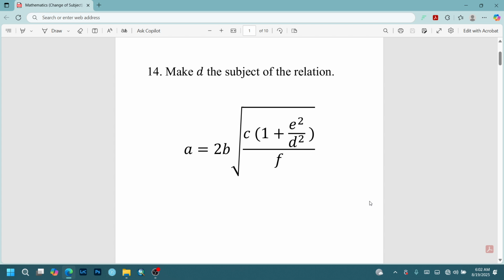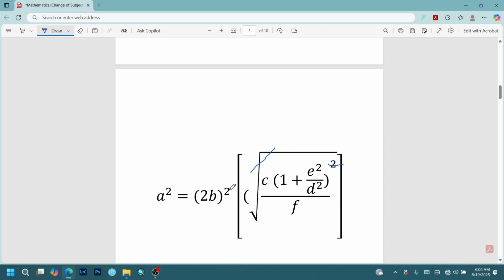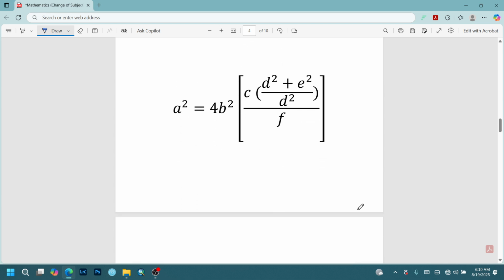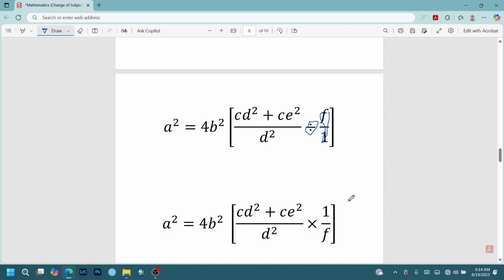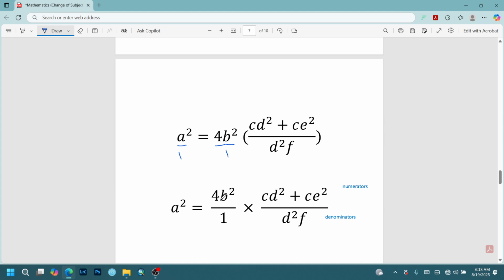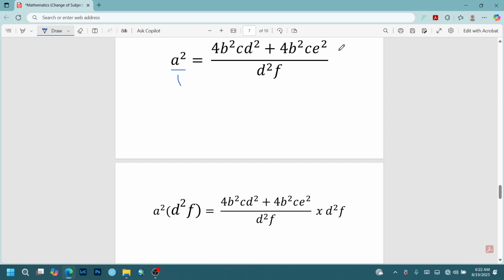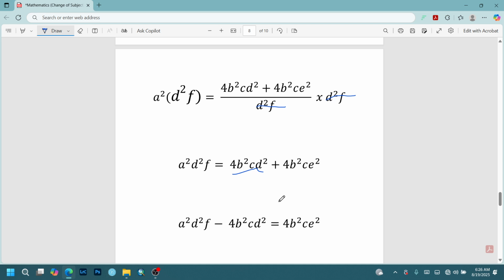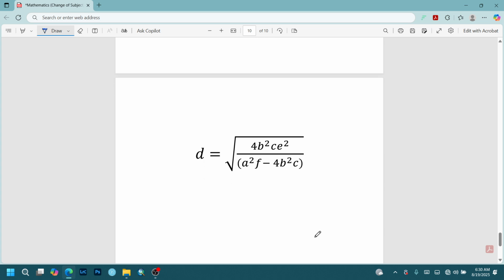MATHEMATICS || CHANGE OF SUBJECT || SERIES 26